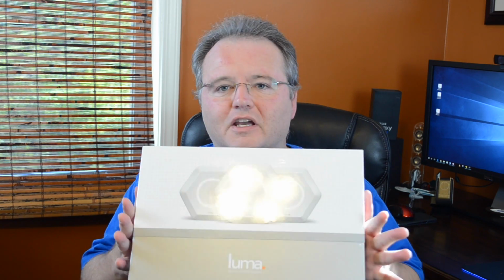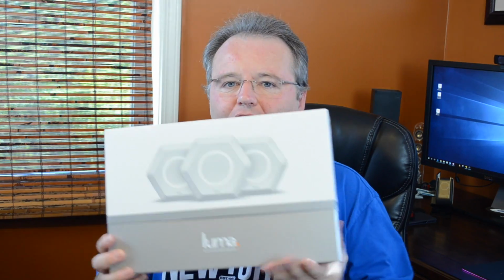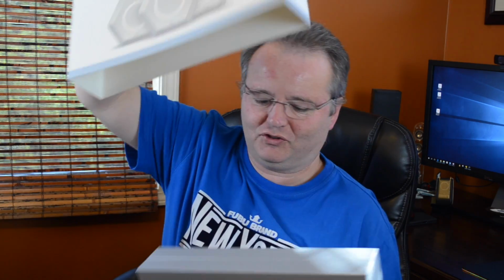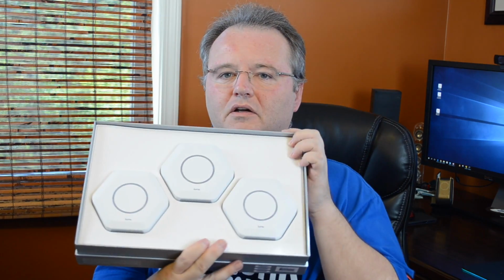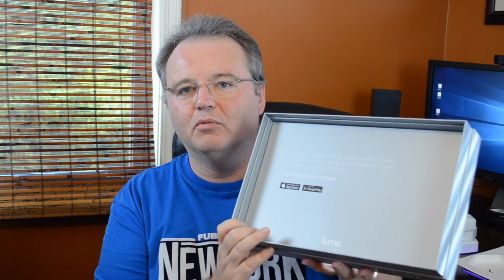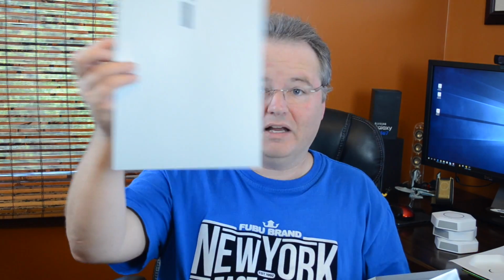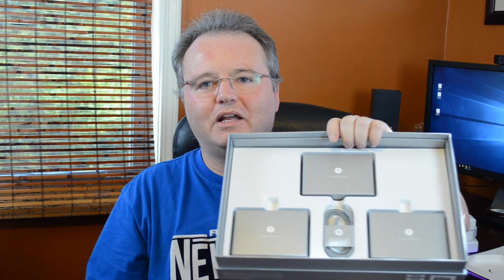Luma Surround Wifi Unboxing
Do you have a large home that needs better wifi coverage?  The Luma Surround Wifi system may be for you!  In this video, we unbox the product.  In subsequent videos we will demonstrate the setup, and performance.  Enjoy!